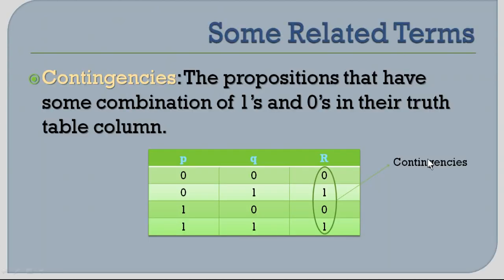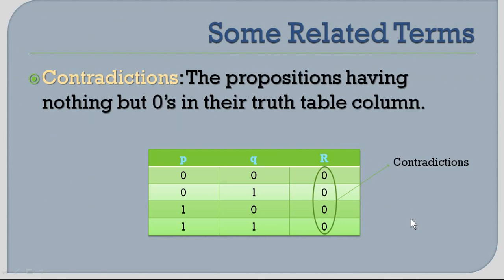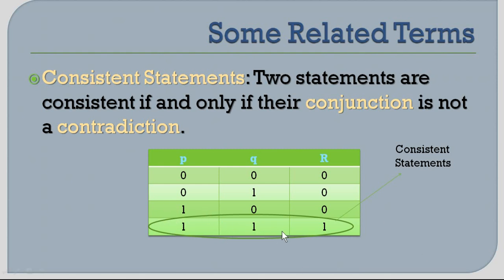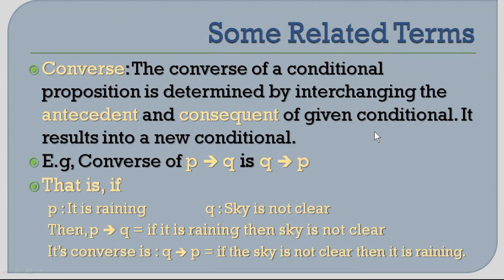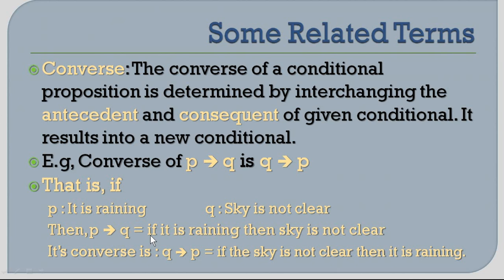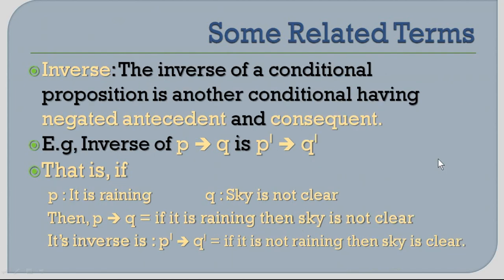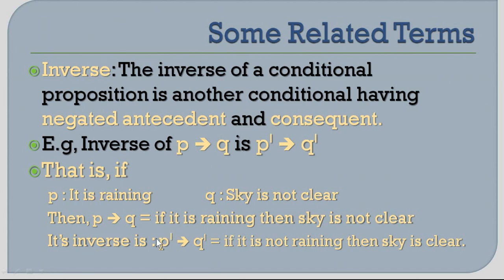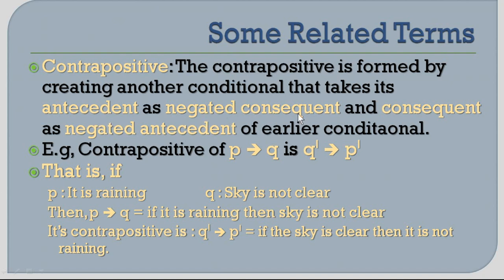#2 Terms used in Propositional Logic | Boolean Algebra | ISC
This video explains various related terms used in propositional logic.